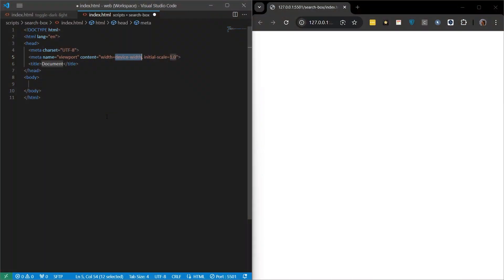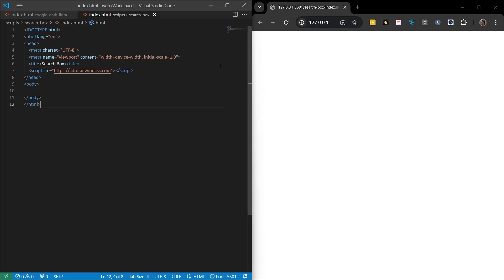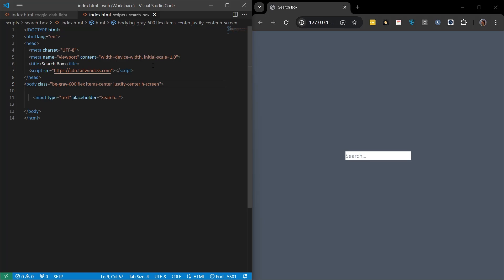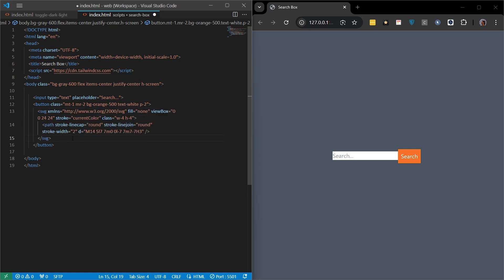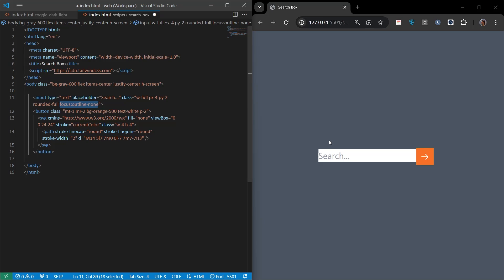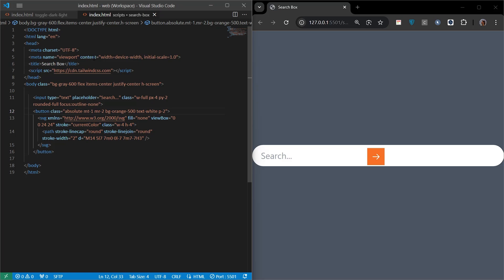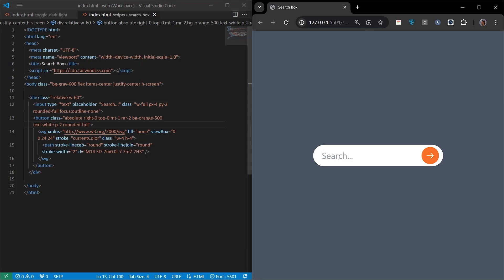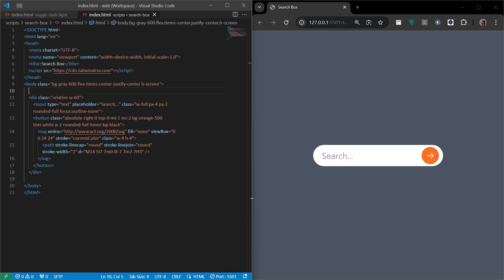Build MODERN SEARCH BAR with TailwindCSS (Step-by-Step Guide)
🔥 Learn how to create a beautiful and functional search bar with Tailwind CSS! 🔥 In this step-by-step tutorial, I'll show you how to build a fully responsive and modern search input field with a built-in search button. Whether you're a beginner or an experienced developer, this Tailwind CSS project is perfect for improving your web development skills!

00:00 Introduction
00:35 Writing the HTML Skeleton & Adding Tailwind CSS CDN
00:54 Why Use Tailwind CSS?
01:29 Adding a Search Input Field & Basic Tailwind Styling
02:09 Creating a Search Button & Customizing its Appearance
02:49 How to Add an SVG Icon Inside the Search Button
03:20 Improving the Search Bar UI with Tailwind CSS Styles
03:51 Positioning the Button Inside the Search Input Field
04:58 Enhancing User Experience with Hover Effects

✅ What You’ll Learn in This Video:
✔️ Setting up Tailwind CSS
✔️ Creating a search input field with a search icon
✔️ Adding hover effects and a responsive layout
✔️ Positioning elements with absolute & relative classes
✔️ Enhancing user experience with smooth transitions

💬 Have questions or feedback? Let’s build an engaging developer community together.

👍 If you found this video helpful, make sure to:
🚀 Let’s build amazing things with Tailwind CSS! 🚀